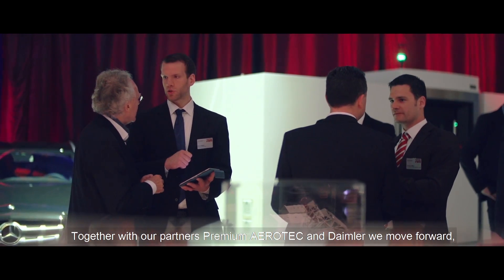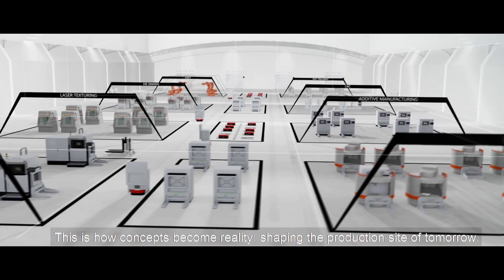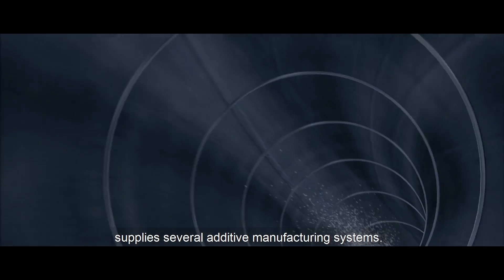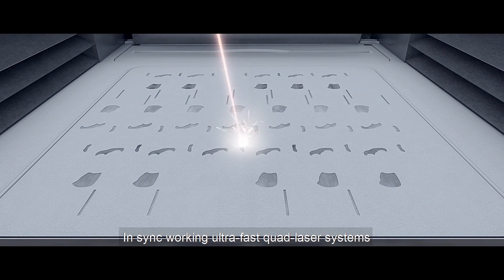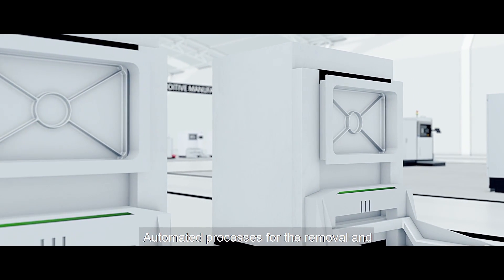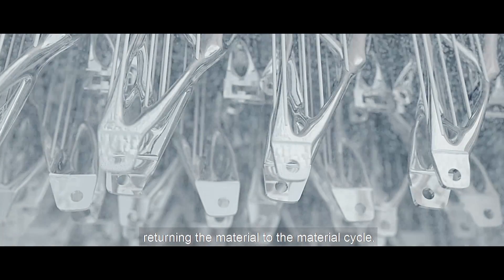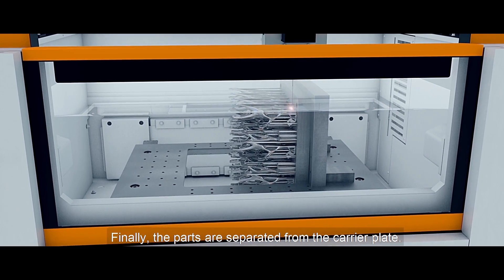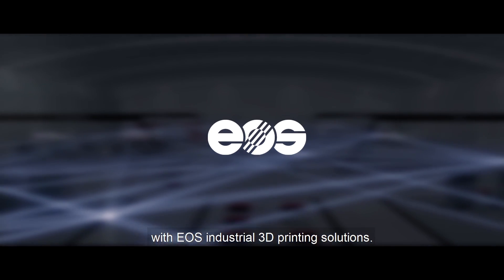Automation of the entire industrial 3D printing process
The integrated and efficient Factory of the Future is realizing an automated serial additive manufacturing.
The NextGenAM project with Premium AEROTEC, EOS and Daimler prepares this next generation of industrial 3D printing.